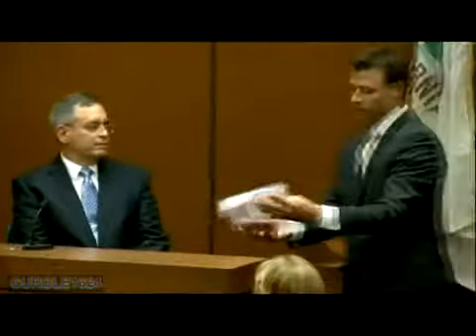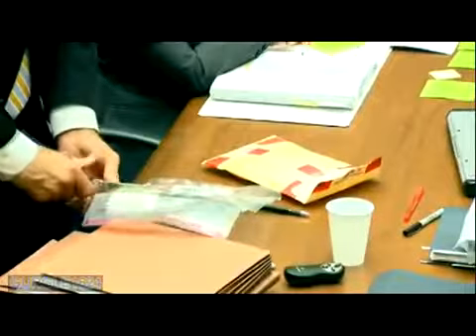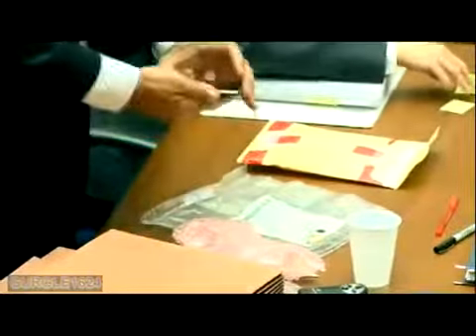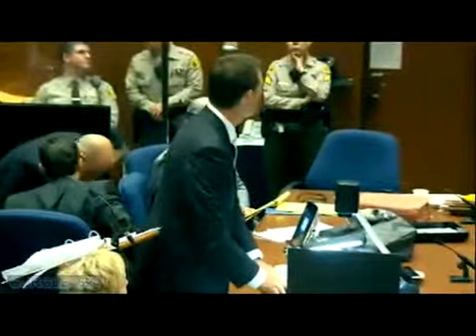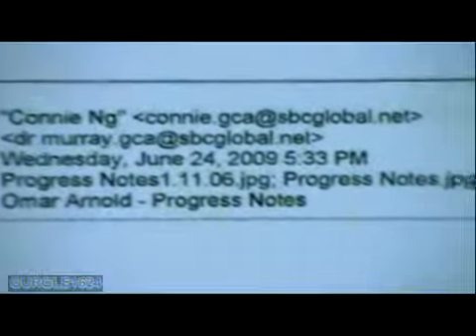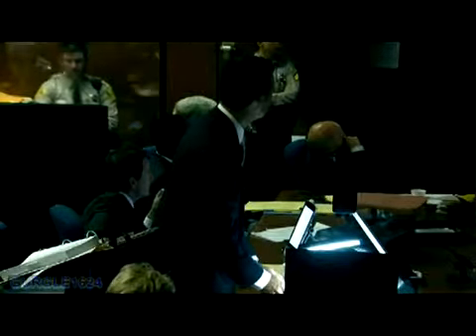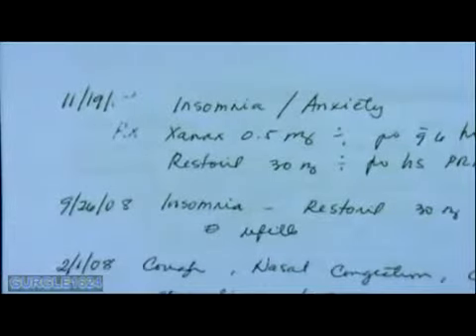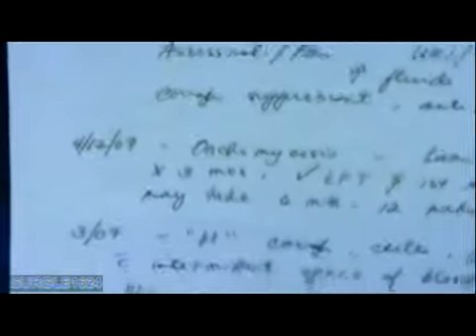Conrad Murray Trial - Day 7, October 5, 2011 - Steven Marx (2 of 5)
Computer Forensic Examiner